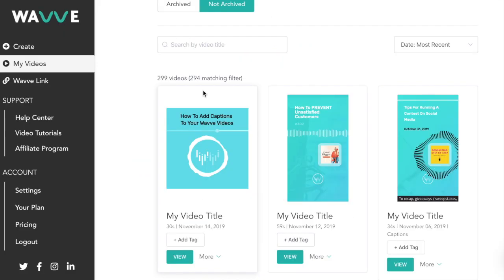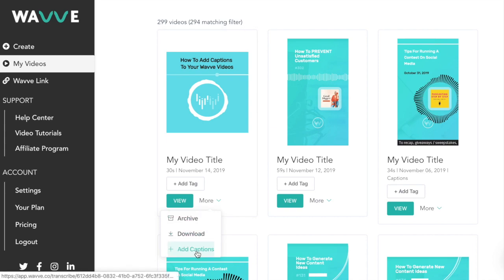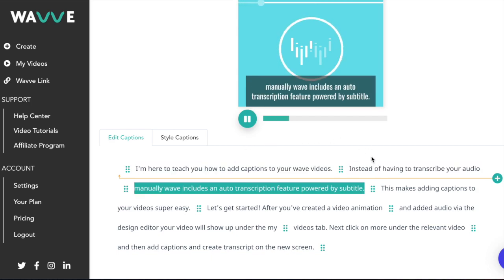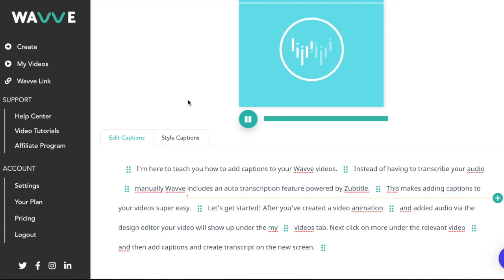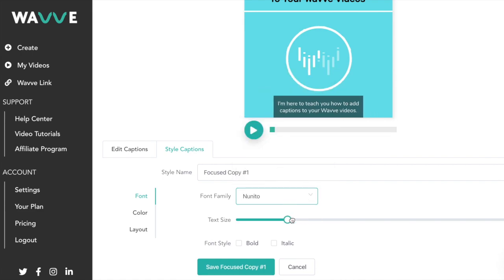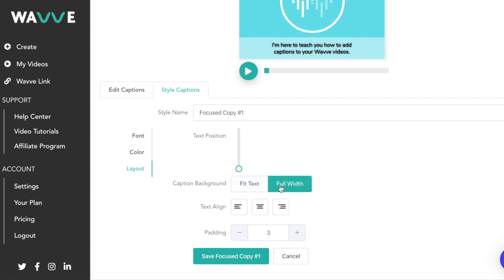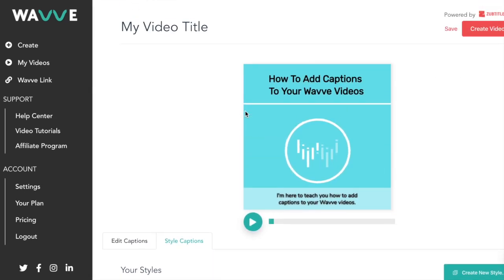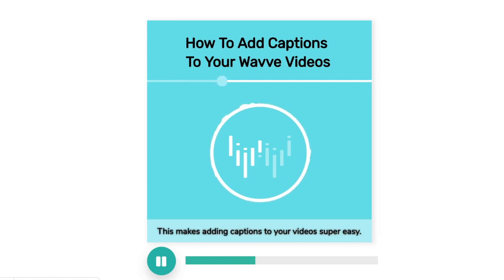How to Add Captions to Your Wavve Video (Wavve Tutorial)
This is how to add captions to your Wavve videos. Instead of having to transcribe your audio manually, Wavve includes an auto transcription feature (powered by Zubtitle). This makes adding captions to your podcast videos super easy.

After you've created a video animation and added audio via the design editor your video will show up under the My Videos tab. Next click on More under the relevant video and then Add Captions and Create Transcript on the new screen.

Once it's finished transcribing your audio you'll be taken to a screen with two tabs.
Let's first take a look at how to edit the wording of your captions. In order to hear
and see the captions Wavve automatically added, press the Play button.

You'll be able to follow along within the script because, as you can see, the text that's being read is highlighted in aqua. The dots indicate a section break where the caption changes from the current section of text to the next section on the screen. To add a section
break, click the plus sign that is shown on the right side of your screen. To delete a section break, just click on it and press the delete key on your keyboard.

We recommend playing the whole video to make sure the transcription is 100% correct
and that there are no spelling or grammar errors.

Once you're satisfied with the captions, now it's time to format them to look great with
your video. To edit the design click on the Style Captions tab. As you can see, you'll be given three choices of preset designs to choose from, or you can create your own starting from one of the three preset options.

If you prefer to create your own caption design, just click on the Plus sign next to either of the three preset options. First you'll have the option to edit the font, font size, and font style.

Next you can edit the color and background color. You also have the option of editing the color and size of both the outline and shadow for more emphasis.

Lastly you'll want to choose the layout of your captions. You have the option of changing the position of the captions and whether the caption background is fitted to the text or spans the entire video. You can also change the text alignment and padding.

Once you're satisfied, name your caption style and click Save.

Once you do this, you'll see it available to choose the next time you're in the Style Captions tab. I think we're ready to save the video and finish up with the tutorial. To save your video captions simply click Create Video in the top right corner.

Once it's finished loading you'll see your video complete with captions under My Videos.
If you notice something you want to change about your captions, click More under the video
and then Edit Captions, where you'll be taken to the caption editor screen.

Don't hesitate to reach out if you have any questions about how to use the caption editor. Also, don't forget to tag us on social media to show off your custom Wavve designs!